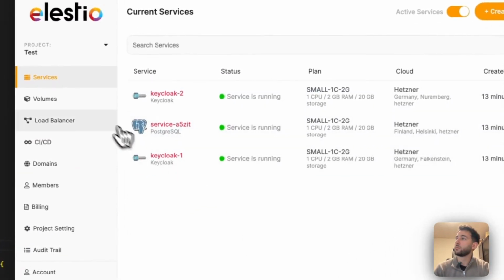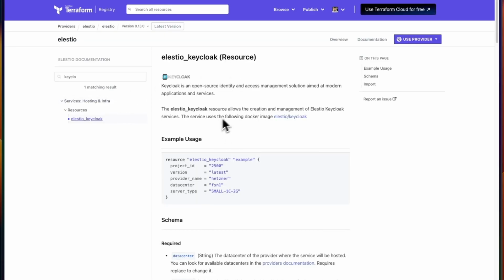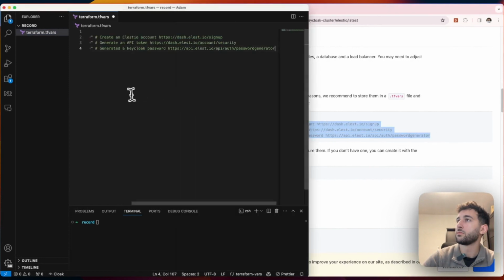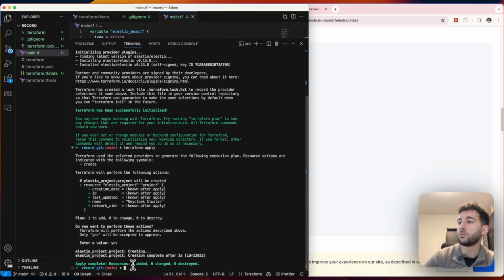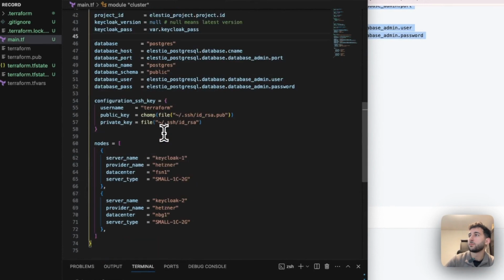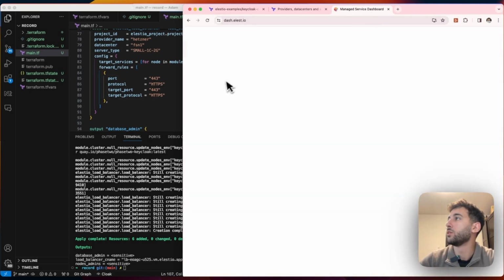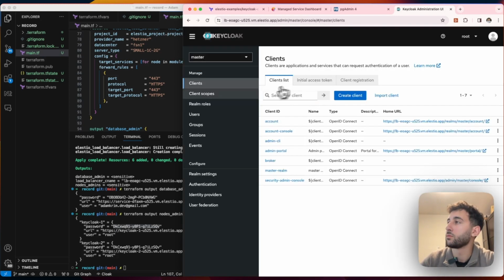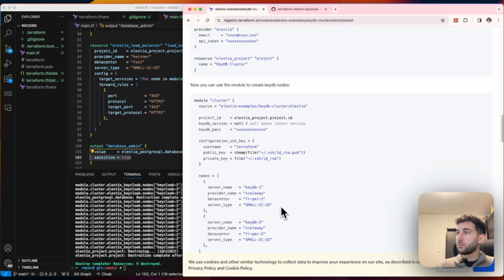Deploy Fully Managed Keycloak Cluster in Minutes with terraform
Learn how to deploy a fully managed Keycloack Cluster in minutes
You can deploy, scale, and downscale your cluster anytime, without any manual interaction with the cluster resources. All the process is automated with Terraform.

You can get free credits on the Elesito website when you sign up, so you can follow this tutorial for free, try your cluster, and keep it only if you like it!

00:00 Intro
00:15 Goal infrastructure
00:46 Quick demo
01:47 How it works
02:34 Elestio Benefits
03:34 Install Terraform
03:50 Step-by-step configuration
10:50 Test the cluster is working
12:58 Scale the cluster
13:40 Destroy
13:50 Outro